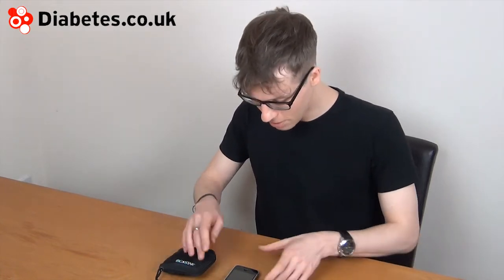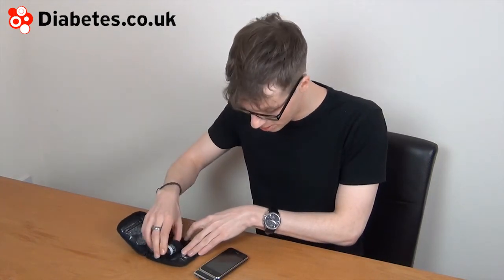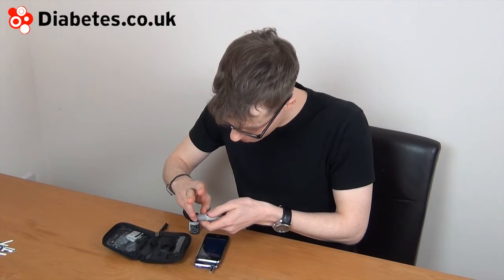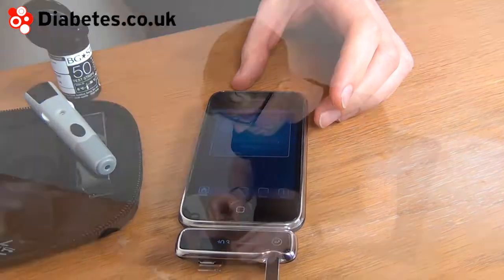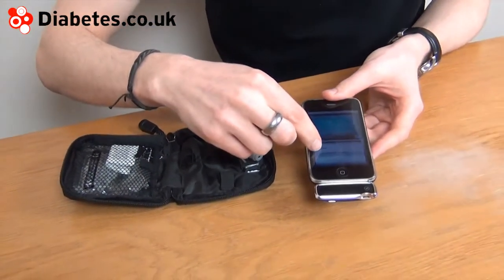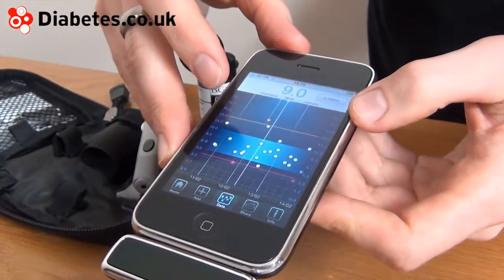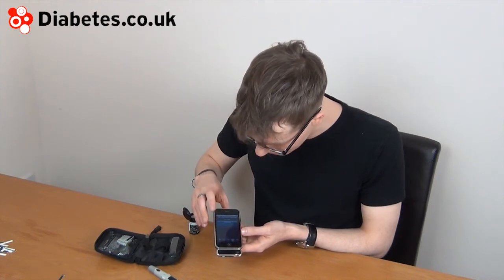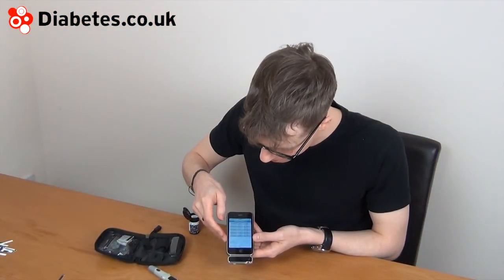iBGStar Review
iBGStar is the first blood glucose meter to integrate blood glucose testing with a smartphone. From Sanofi Aventis, the iBGStar is compatible with iPhone.

The iBGStar is compatible with Apple's iPhone and the iPod Touch, allowing you to easily view and analyse results on the go and enabling you to use your iPhone or iPod Touch as your blood glucose diary.